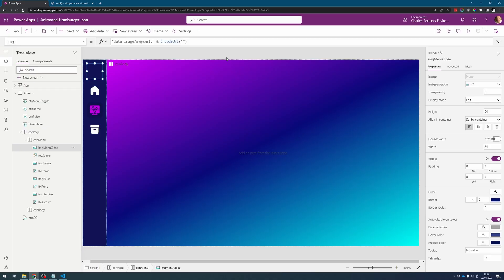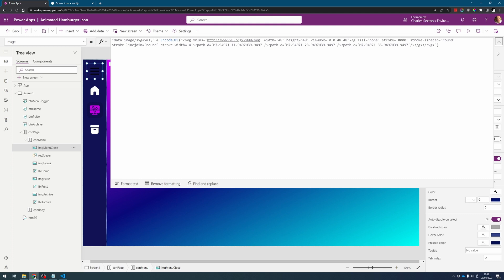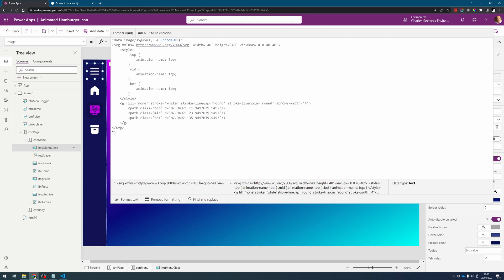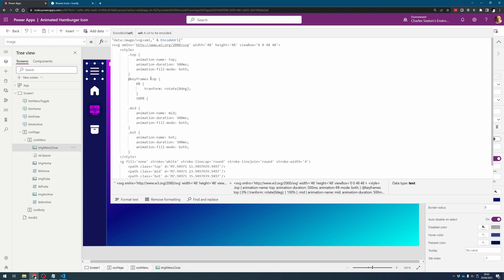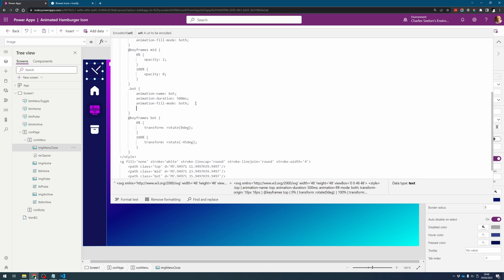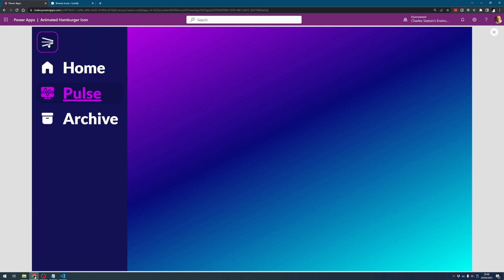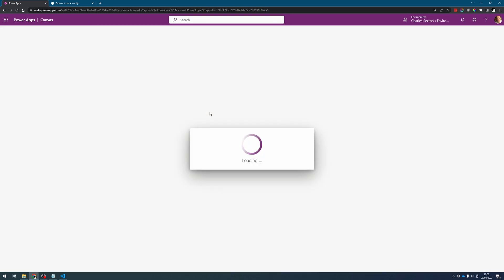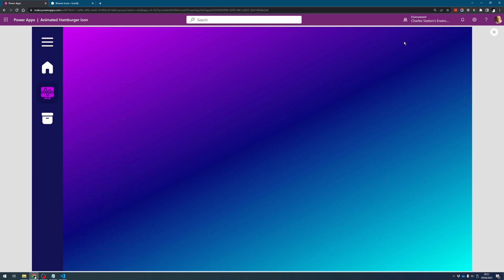Animate any SVG image in Power Apps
I will show you how you can animate any SVG image/icon in Power Apps using code. In this tutorial, we make a hamburger icon animate to to a close icon and back.

00:00 - Demo
00:16 - Intro
00:49 - Getting the icon
01:45 - Formatting the SVG icon
02:14 - Writing out the animation code
06:17 - Toggling the animation
07:19 - Fixing it to animate every time
08:50 - Stopping the animation from showing on start